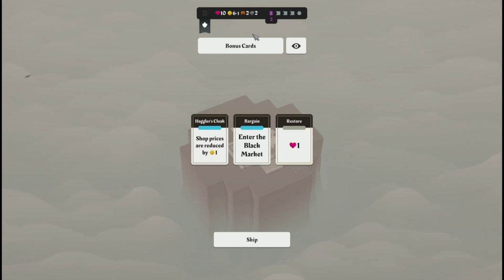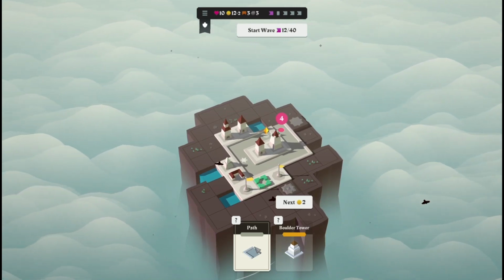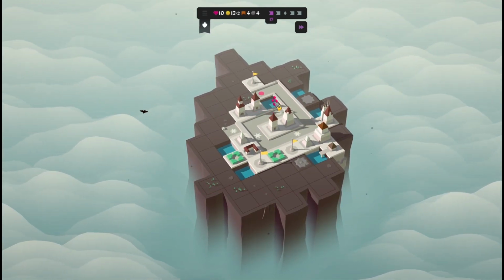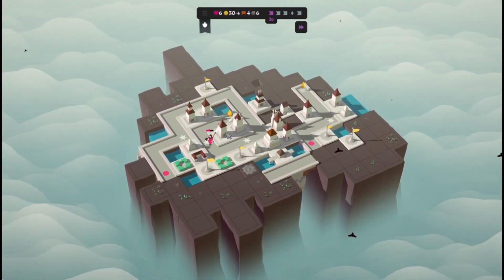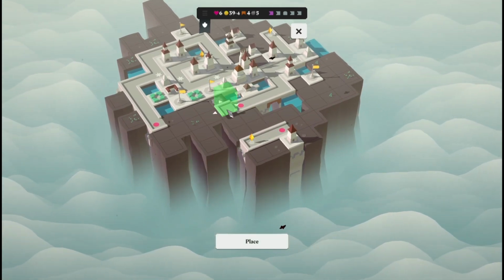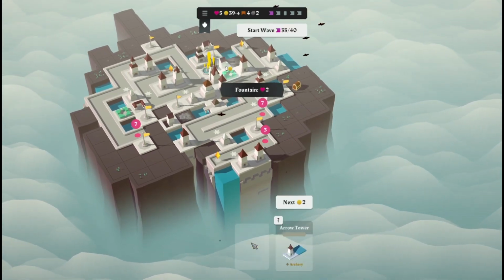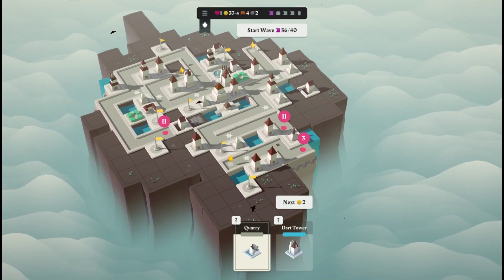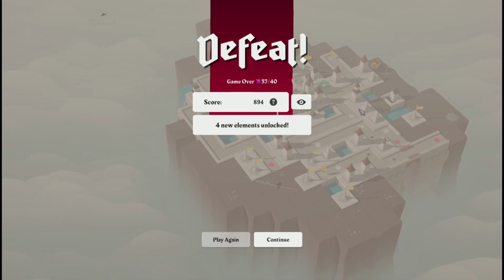Isle of Arrows #2 : Let's Play - ANOTHER TRY!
I play the newly released tower defense game Isle of Arrows! It's a fun combination of of TD, cards, and tile based gameplay!